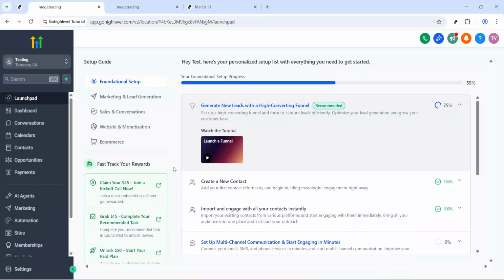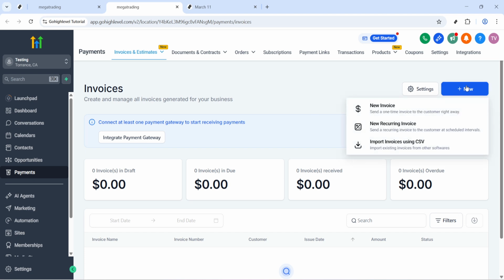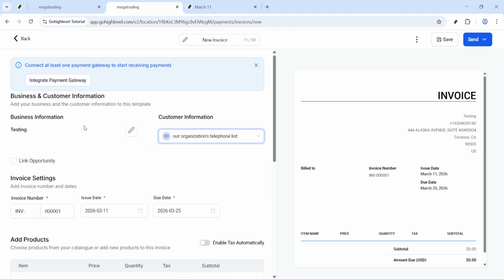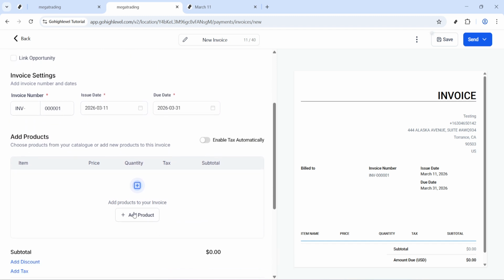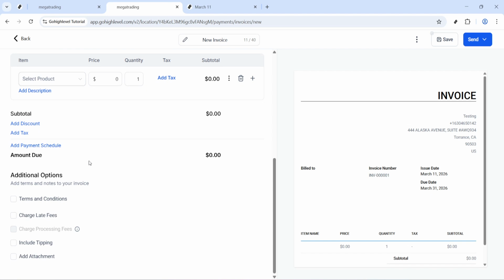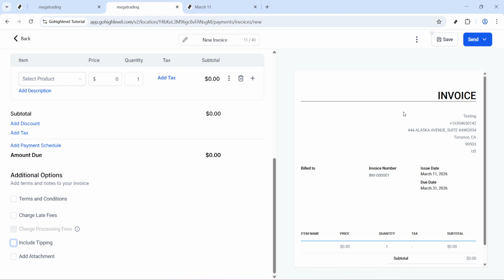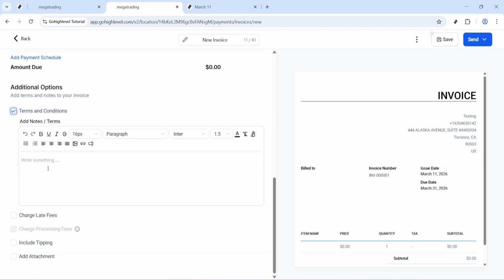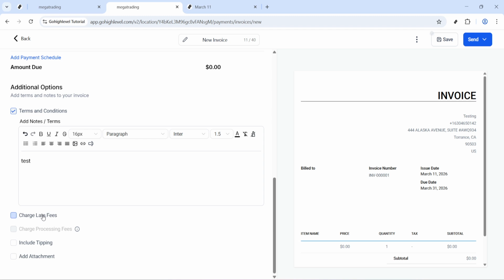How to Create an Invoice in GoHighLevel (Step By Step 2026)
How to Create an Invoice in GoHighLevel